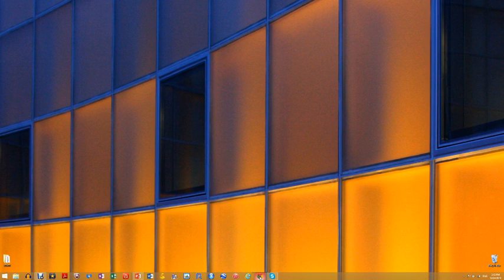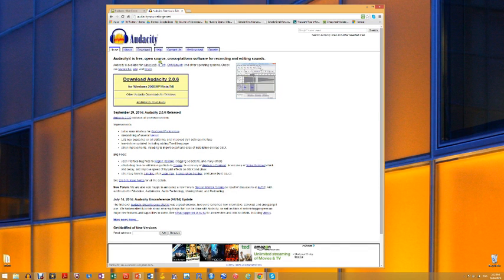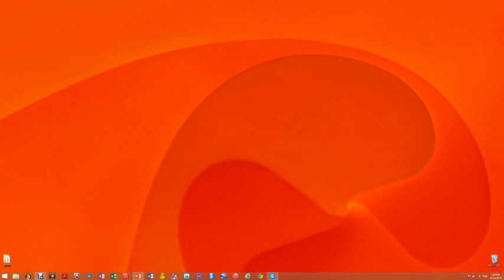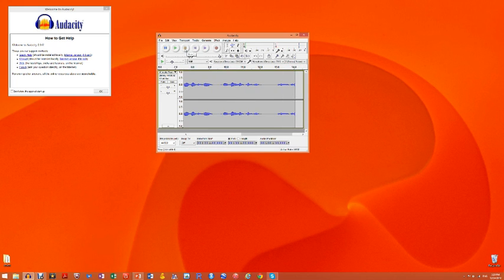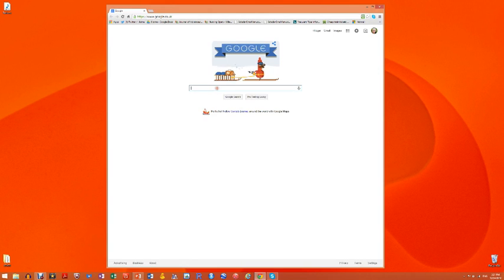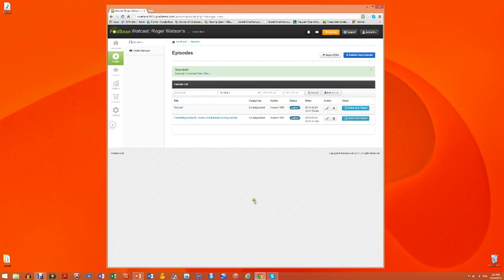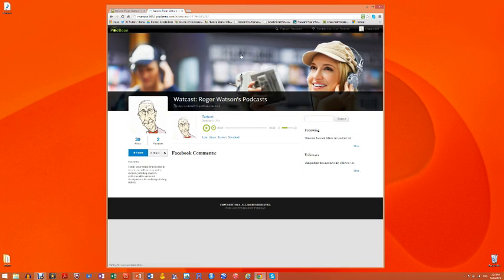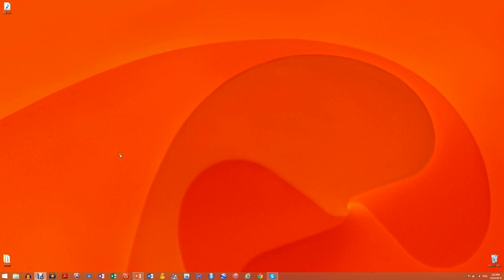How to make a podcast